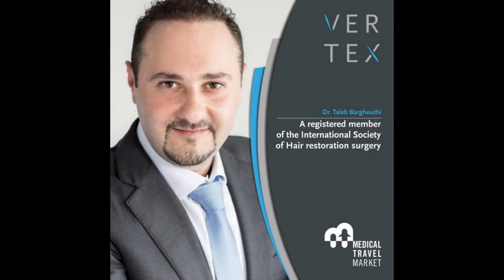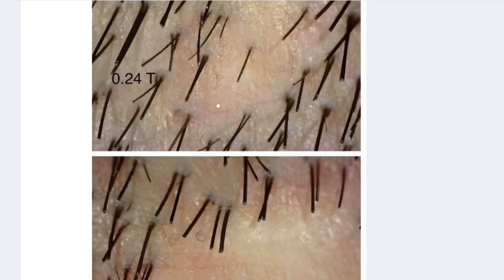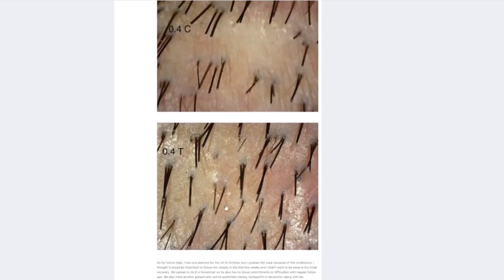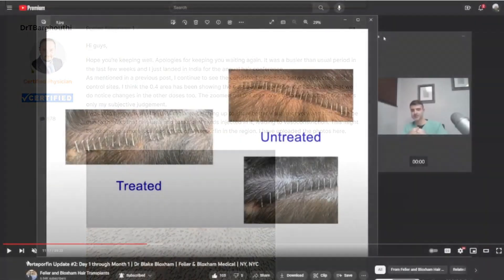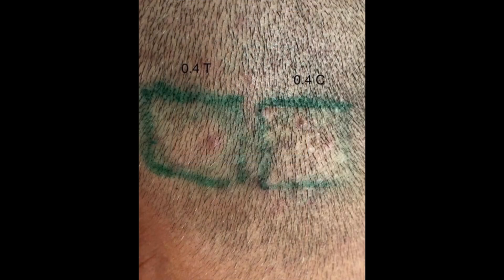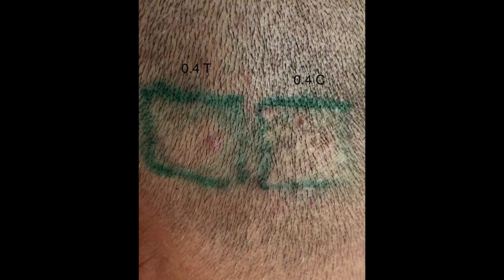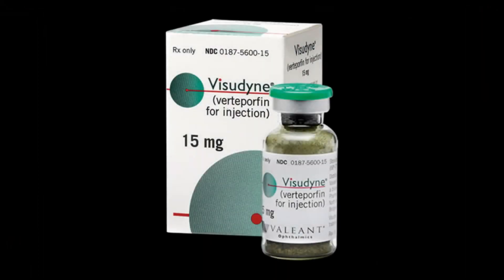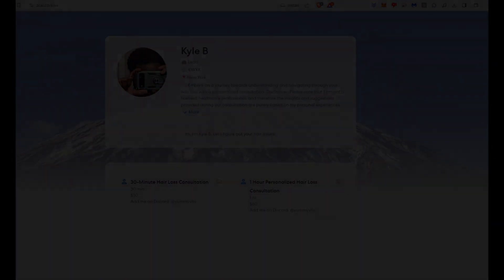Results of Verteporfin and Hair Transplants in Practice: Dr T Barghouthi & Dr. Bloxham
Research Links:
Dr T Barghouthi Verteporfin Research

Feller and Bloxham Hair Transplants Verteporfin Update #2: Day 1 through Month 1

Mascharak, S., desJardins-Park, H. E., Davitt, M. F., Guardino, N., Gurtner, G. C., Wan, D. C., & Longaker, M. T. (2022). Modulating cellular responses to mechanical forces to promote wound regeneration. Advances in Wound Care, 11(9), 479–495.

Parry, D., & Allison, K. (2022). Is the future scarless? – Fibroblasts as targets for scarless wound healing: a narrative review. Scars, Burns & Healing, 8, 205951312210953.

Researchers find drug that enables healing without scarring. (2021, April 22). News Center.